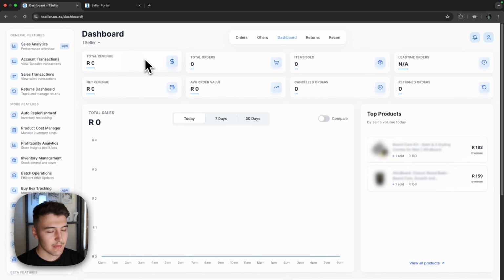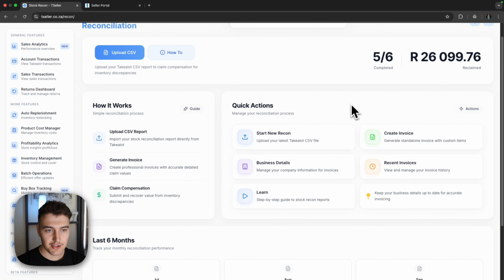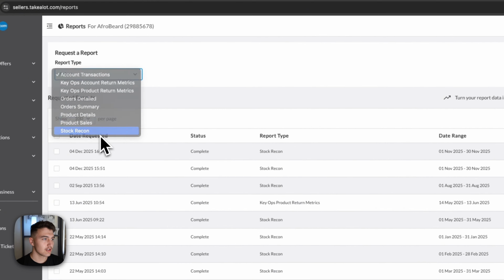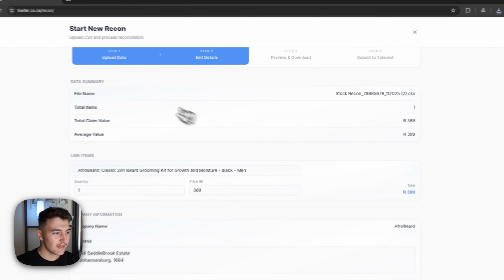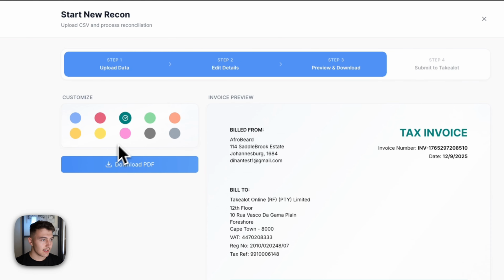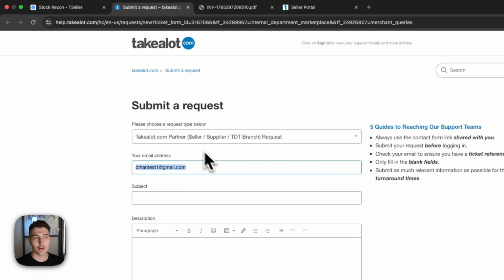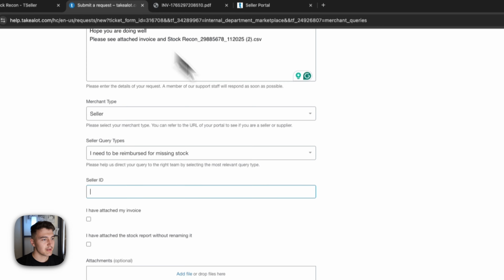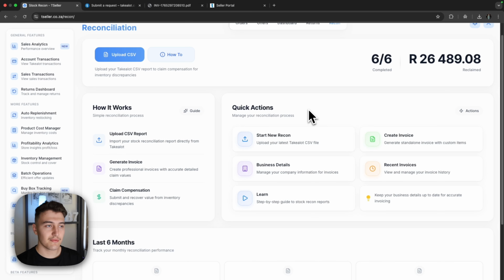TSeller Web Tutorial: Stock Recon Feature | How to Sell on Takealot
In this TSeller Web tutorial, we cover the full workflow of using the Stock Recon feature — from downloading your stock recon file on Takealot, to uploading it into TSeller, generating your invoice, and finally submitting your stock recon back to Takealot.

If you’re a seller wanting to streamline your reconciliation process or just learning how to sell on Takealot, this video will guide you step-by-step through everything you need to know.

🔥 In this video, you’ll learn:

✔ What a stock recon is and why it matters
✔ How to download a stock recon file from Takealot
✔ How to upload your recon into TSeller Web
✔ How TSeller matches SKUs automatically
✔ How to generate an invoice inside TSeller
✔ How to submit your stock recon back to Takealot
✔ Tips to avoid errors & speed up your workflow

🚀 Use TSeller (Web + App Available)

Mobile Apps also available on iOS & Android.